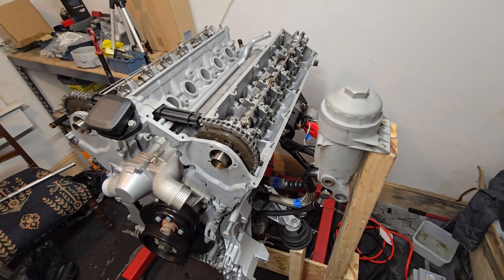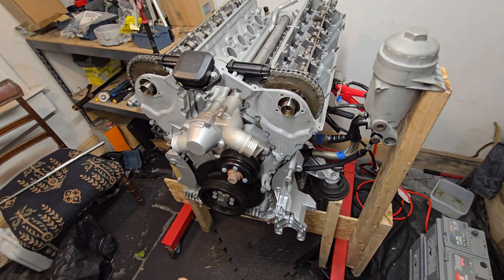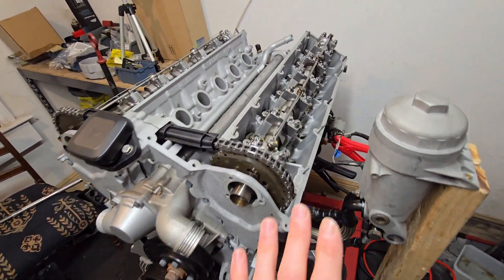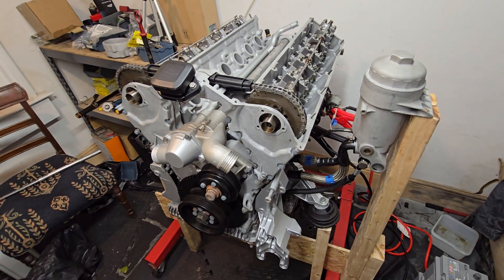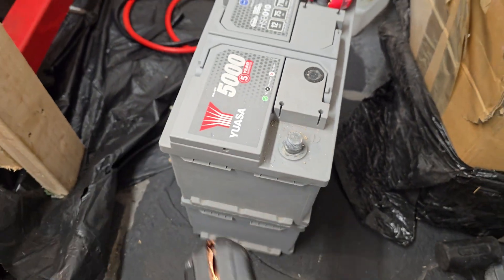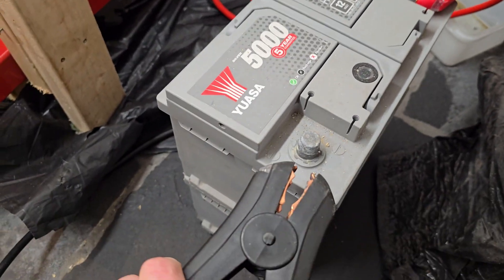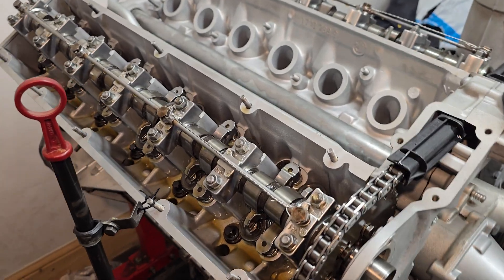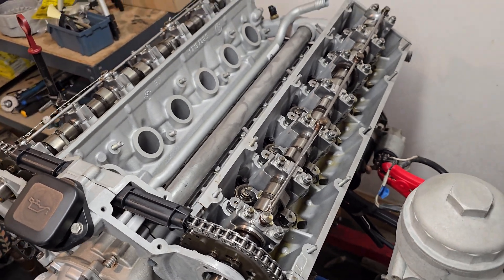Running A BMW V12 On An Engine Stand - Oil Pressure Demonstration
A quick demonstration of how oil pressure builds and provides oil lubrication to the upper engine components in a 1990s 5.0 litre M70 V12 from a BMW 850i.